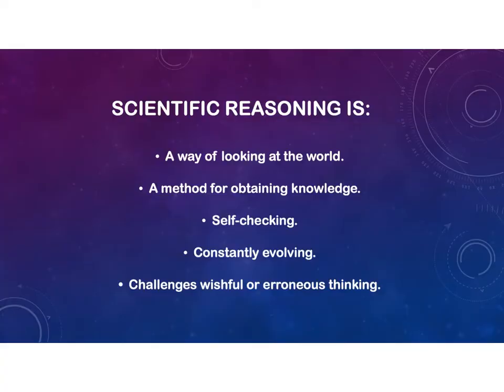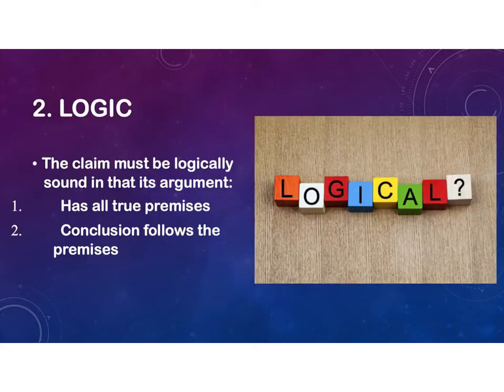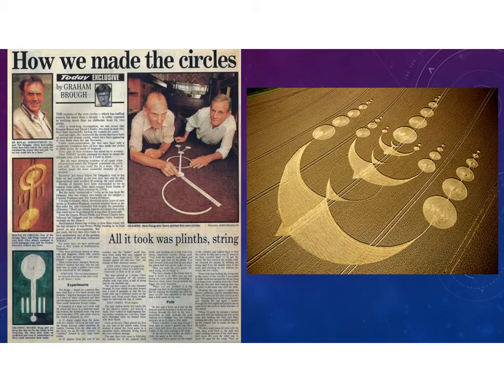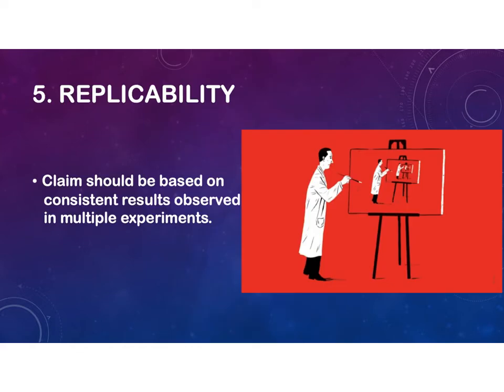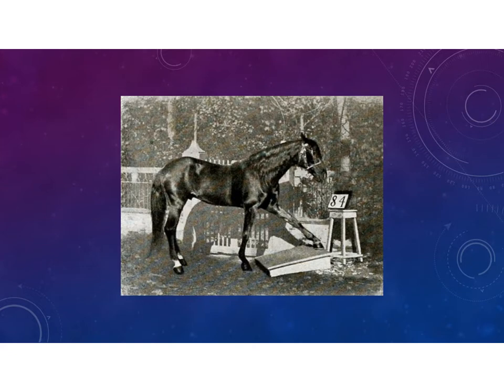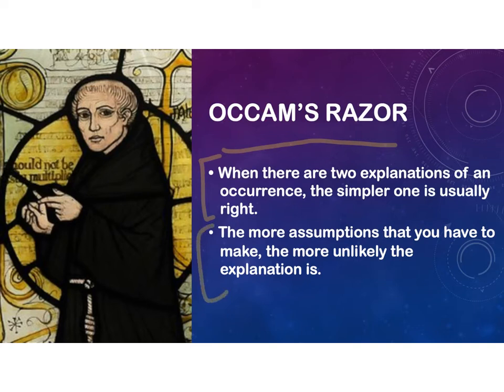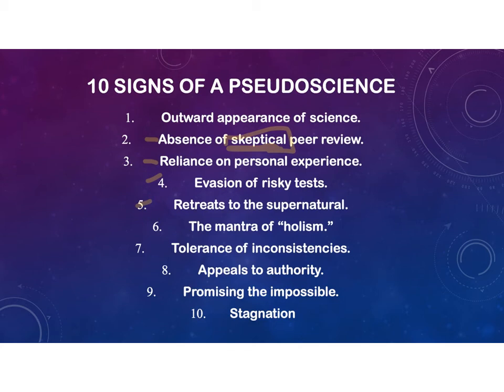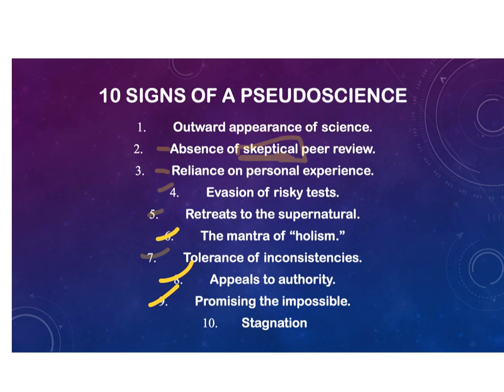Science and Critical Thinking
HU111 - Critical Thinking